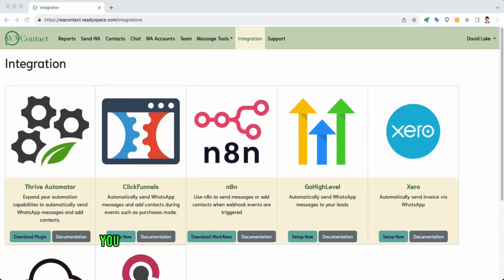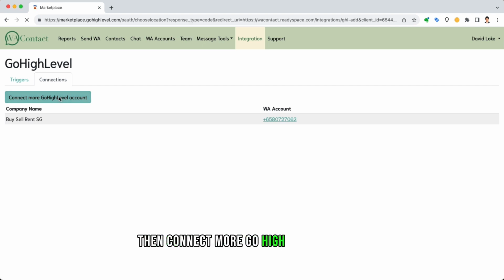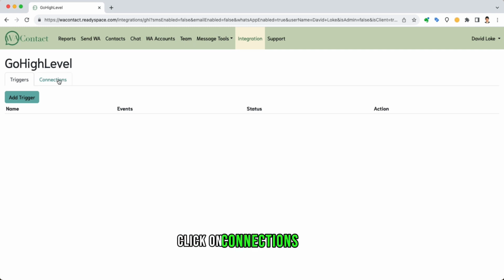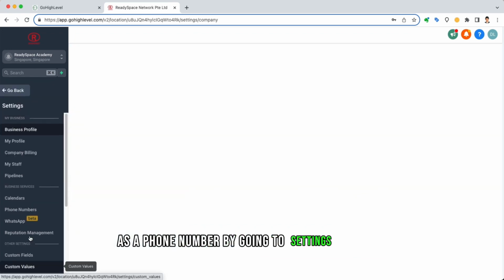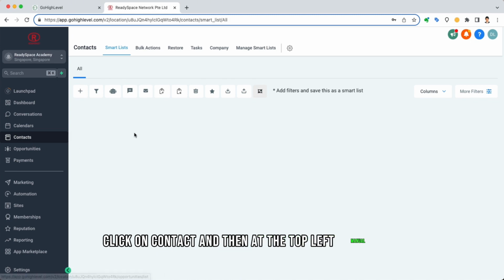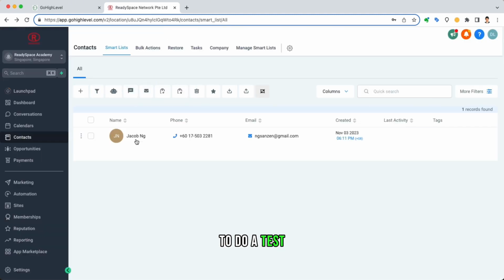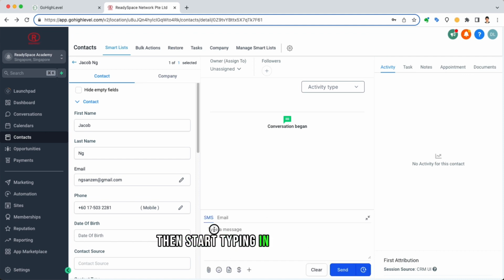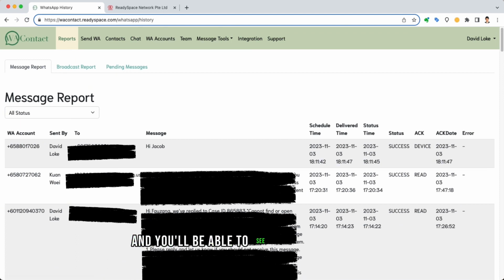Seamlessly Integrate WhatsApp with GoHighLevel: A Step-by-Step Guide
Are you looking to integrate WhatsApp contacts seamlessly into your GoHighLevel account? Look no further! In this informative tutorial, I'll walk you through connecting WhatsApp contacts to GoHighLevel, ensuring you can manage your communications efficiently.

Step-by-Step Process:
1. Visit the URL shown in the video.
2. Navigate to GoHighLevel and initiate the setup.
3. Connect your GoHighLevel account and verify the integration.
4. Configure WhatsApp as your contact method in GoHighLevel settings.
5. Add and test a new contact in GoHighLevel.

This video is perfect for marketers, entrepreneurs, and anyone looking to streamline their communication channels using GoHighLevel and WhatsApp. You'll learn how to set your WhatsApp number correctly, add new contacts, and send messages directly from the GoHighLevel platform.

By the end of this tutorial, you'll understand how to effectively use WhatsApp within GoHighLevel, enhancing your customer interaction and streamlining your communication workflow.